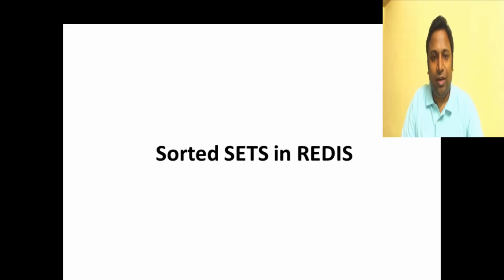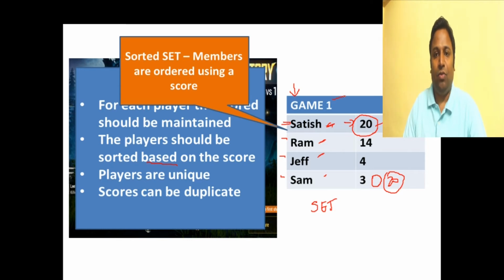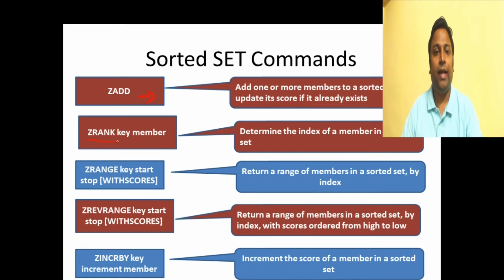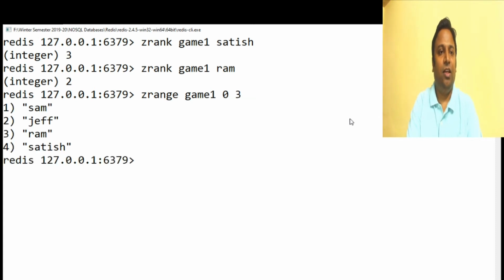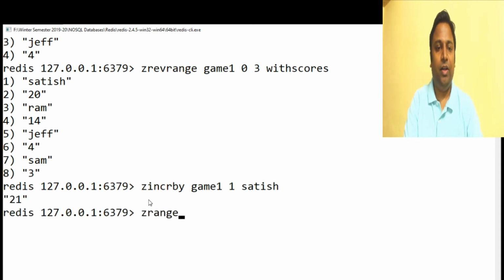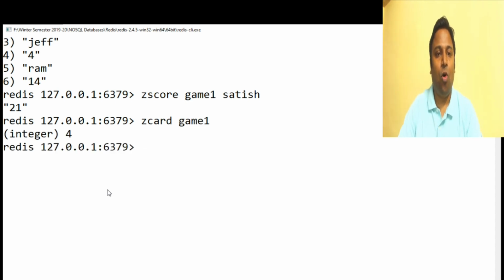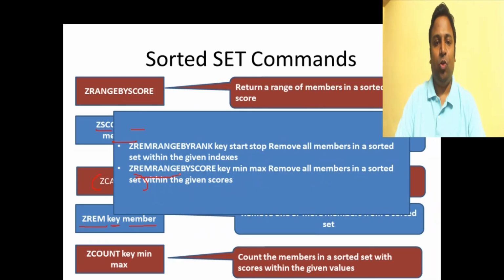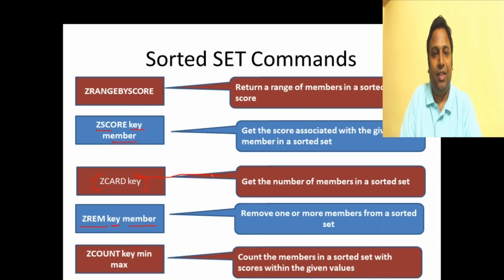REDIS - SORTED SETS (Introduction and Commands) NoSQL #26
1. Introduction to Sorted Sets in REDIS

2. REDIS Sorted Set Commands